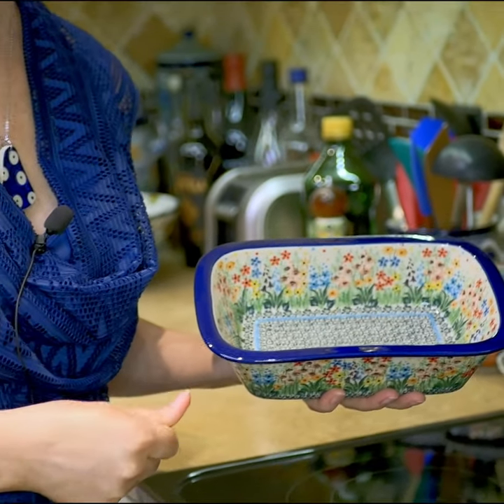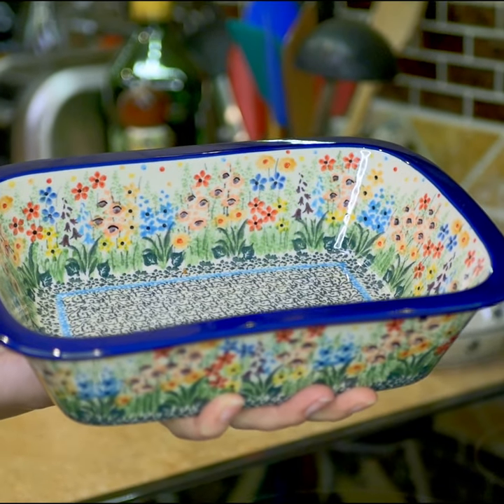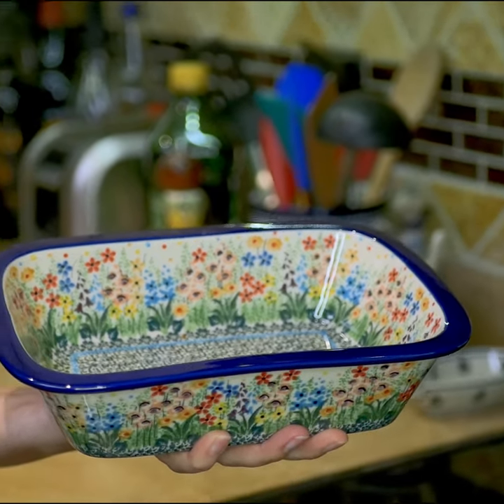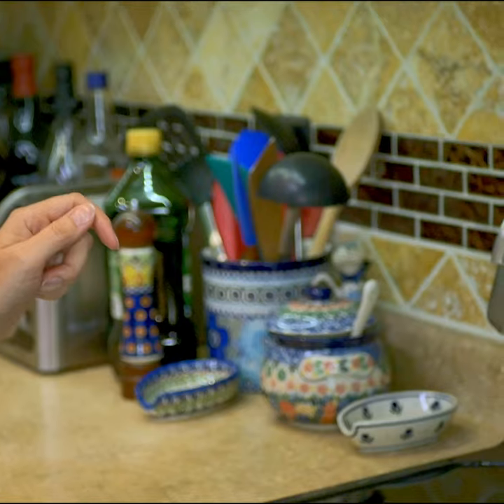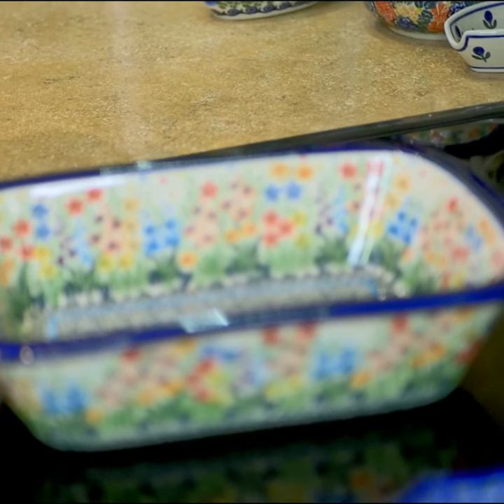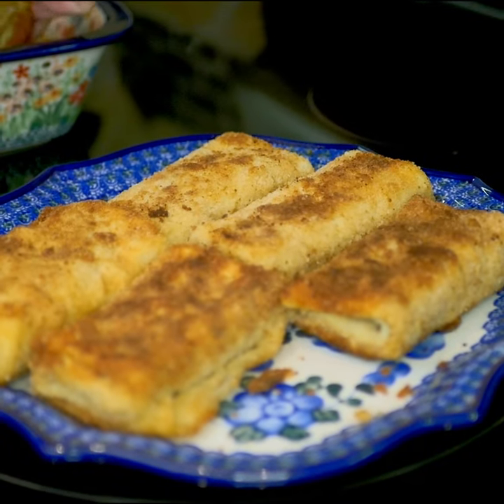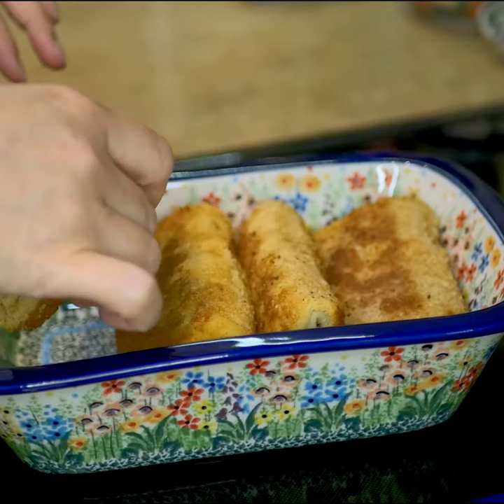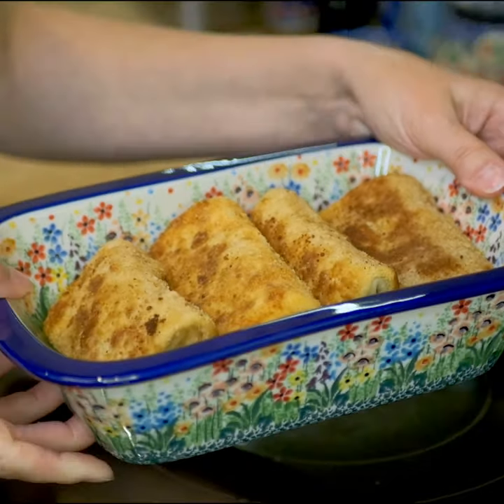Krokiety - Fried Mushroom Stuffed Crepes